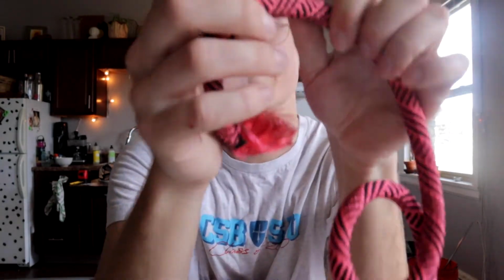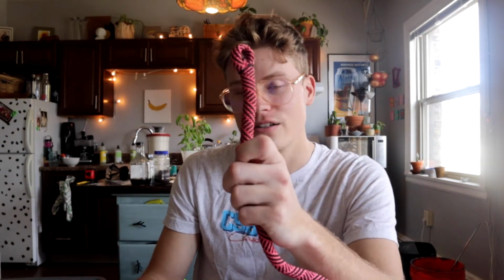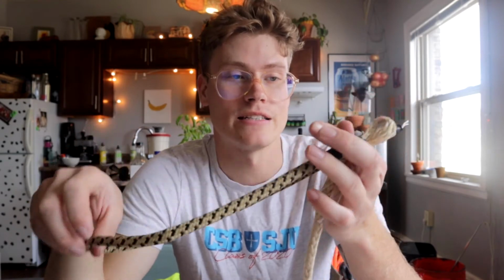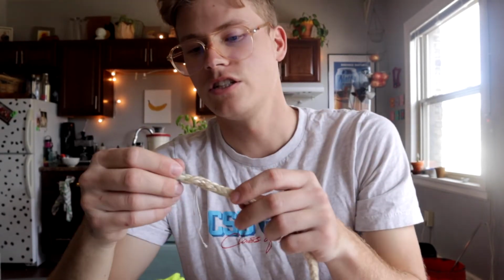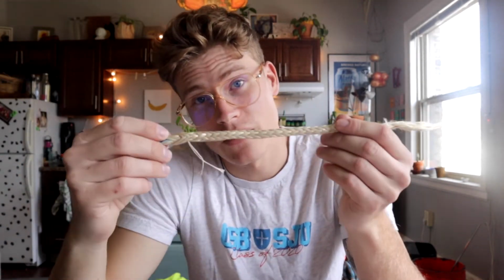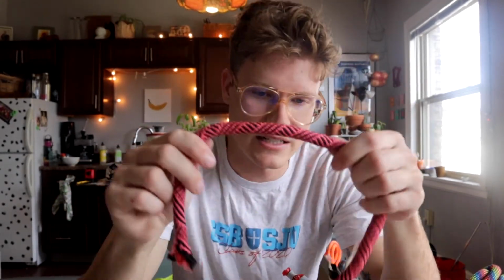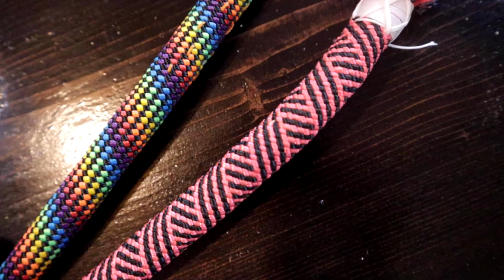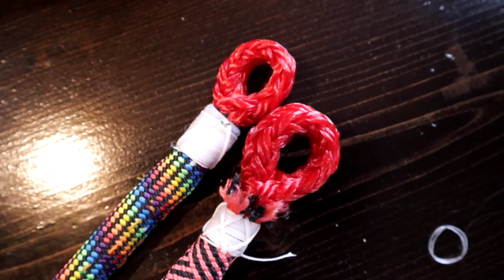Kernmantle Splice Breakdown | Yale Kernmaster Phantom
Kernmaster was the odd man out in the kernmantle splicing game since it is composed of a braided core. For this reason I spliced it like a double braid rope as I'd heard of others doing it. Based on the testing you will see that using the double braid splicing instructions verbatim is not recommended. I got some advice from Samantha (@the_splice_witch on IG) on how to adapt the double braid style for a rope that gets all its strength from the core. Also I spliced another sample that gave me a new idea for how to splice kernmaster, so watch to the end to catch that.

Cordage used
Yale Kernmaster Phantom Hot Pink
Yale Beeline 8mm